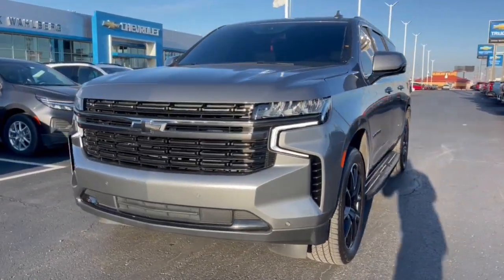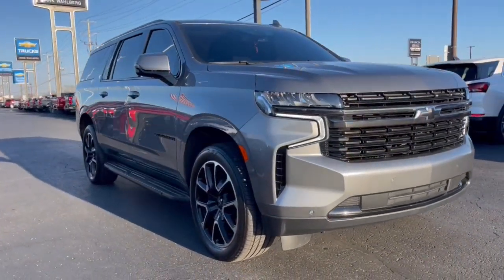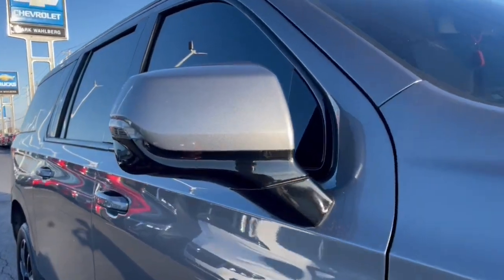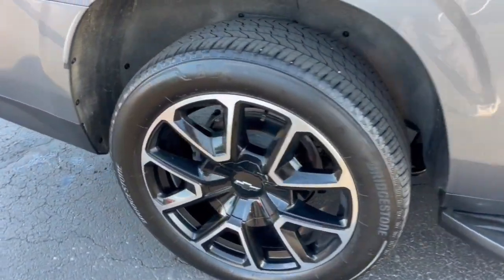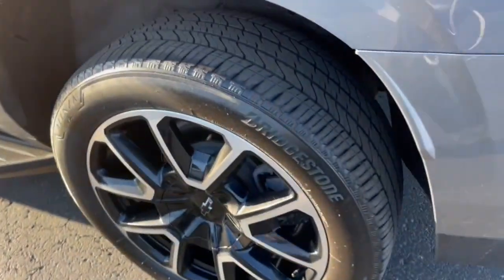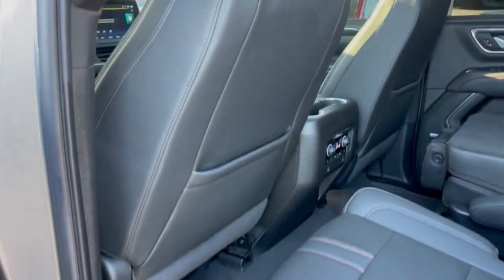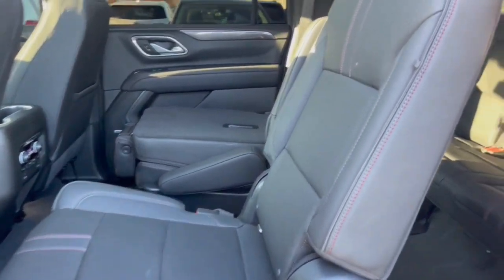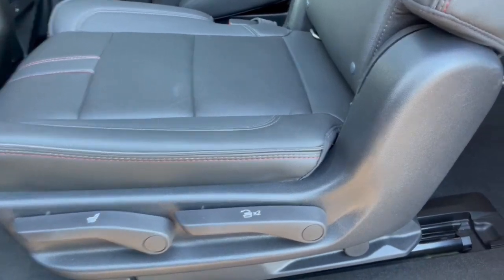2022 Chevrolet Suburban Columbus, London, Springfield, Hilliard, Dublin, OH CF3T177950A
Satin Steel Metallic Used 2022 Chevrolet Suburban RST available in Columbus, Ohio at Mark Wahlberg Chevrolet. Servicing the London, Springfield, Hilliard, Dublin, OH area.

CARFAX One-Owner. Clean CARFAX. 10-Way Power Driver & Passenger Seat Adjusters, 1st & 2nd Row Color-Keyed Carpeted Floor Mats, 2nd Row Pwr Release 60/40 Split-Folding Bench Seat, 3rd Row 60/40 Power-Folding Split-Bench, Auto-Dimming Inside Rear-View Mirror, Automatic Stop/Start, Bose 9-Speaker Stereo Audio System Feature, Bright Front & Rear Door Sill Plates, Color-Keyed Carpeting Floor Covering, Driver & Front Outboard Passenger Airbags, Driver Alert Package, Enhanced Driver Information Center, Floor Console w/Storage Area, Front & Rear Park Assist, Hands-Free Rear Power Programmable Liftgate, HD Surround Vision, Heated 2nd Row Outboard Seats, Heated Driver & Front Passenger Seats, Heated Steering Wheel, Infotainment Display, Lane Change Alert w/Side Blind Zone Alert, Leather-Wrapped Steering Wheel, LED Daytime Running Lamps, Luxury Package, Memory Settings, Memory Settings For Driver, Navigation System, Outside Heated Power-Adjustable Mirrors, Power Tilt & Telescopic Steering Column, Preferred Equipment Group 1SP, Rear Cross Traffic Alert, Rear Pedestrian Alert, Remote Start, SiriusXM Radio w/360L, Start/Stop System Disable Button, Universal Home Remote, Wireless Charging.brbrbrChevrolet Suburban 2022 Satin Steel Metallic 4D Sport Utility EcoTec3 5.3L V8brbrbrPURE PRICED FOR A QUICK SALE! All vehicles come with a complete safety inspection, full detail, 1 FREE OIL CHANGE, free 100 point inspection, FREE TANK OF GAS with delivery of this vehicle. Price does not include tax, title, and license or dealer fee. Vehicle located at Mark Wahlberg Chevrolet. INTERESTED, BUT NOT READY YET? That is okay... we never want to rush you at Mark Wahlberg Chevrolet. SAVE THIS VEHICLE to your MyAutoTrader. You will be updated of any future price savings and specials. It is real simple... Click SAVE THIS CAR above the main vehicle photo on the right or look for the star. SIGNING UP IS FREE: At the top right corner of this page, LOOK for the MyAutoTrader logo. Click SIGN UP and you are in...YOU CAN THANK US LATER, BY BUYING YOUR NEXT VEHICLE AT MARK WAHLBERG CHEVROLET!